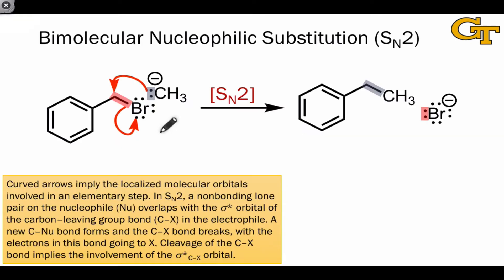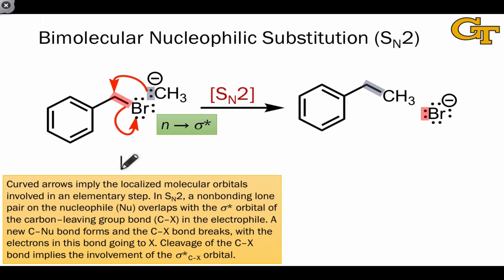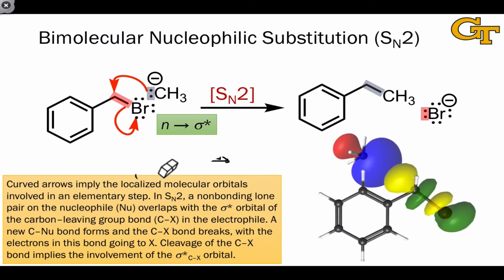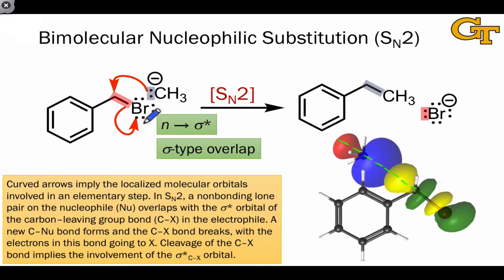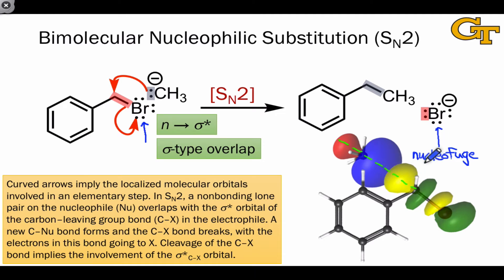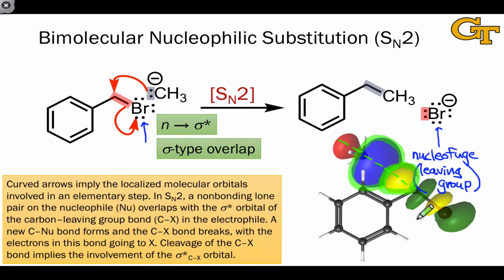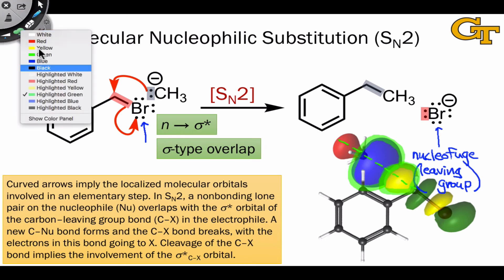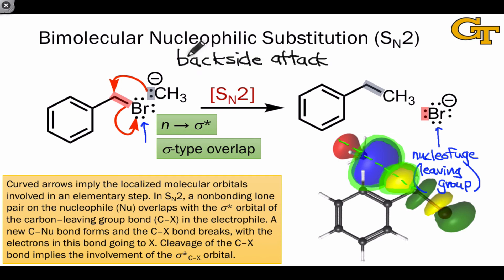16.10 Bimolecular Nucleophilic Substitution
Overview of the Bimolecular Nucleophilic Substitution (S_N2) step.